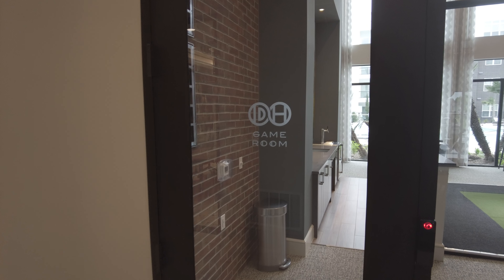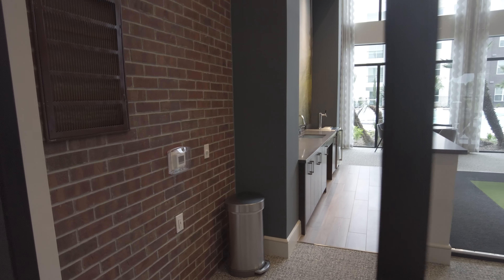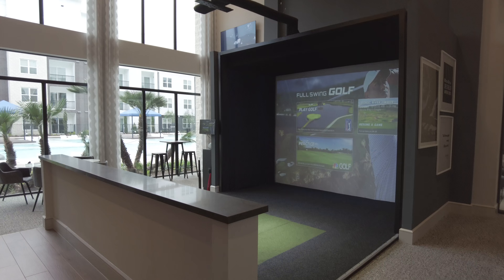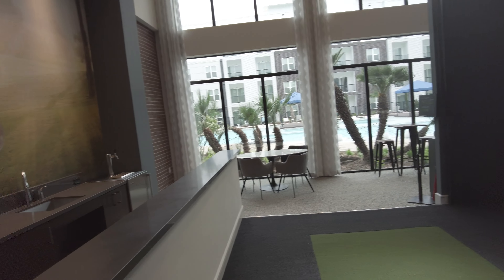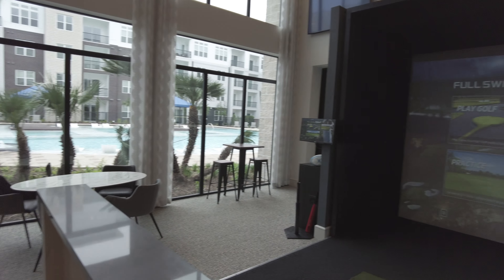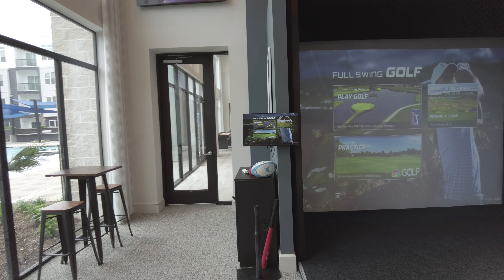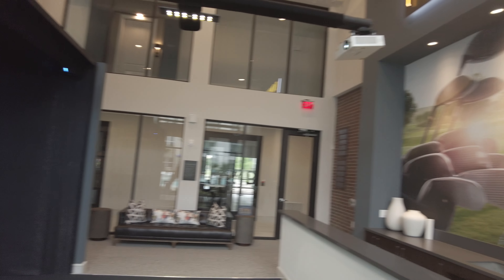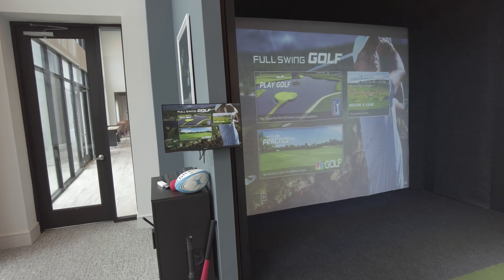Domain Heights | Houston TX | HUUUGE Golf Simulator!!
Domain Heights | Houston TX Apartments | Gorgeous apartments with a HUUUGE Golf Simulator!! Whoa, I was blown away at the huge golf simulator here! This is a huge perk and it's normally found only in higher end high rise apartments. Check this out! | Text me - Grant - 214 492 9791 | 100% Free Service | Start